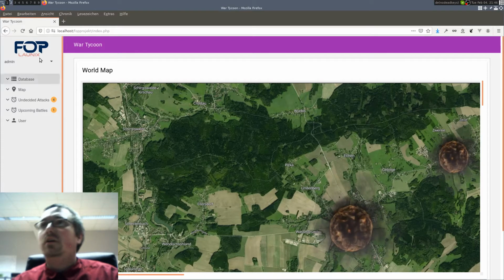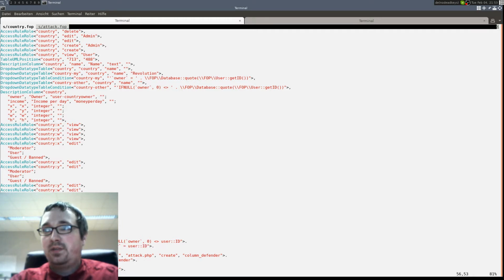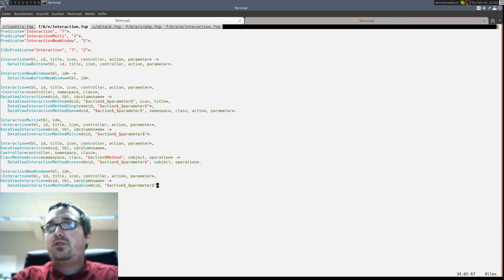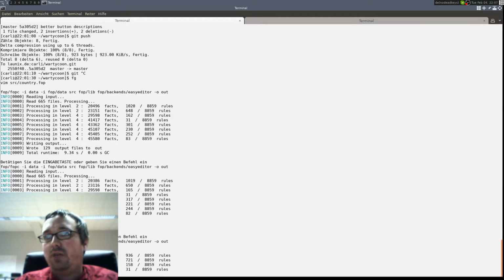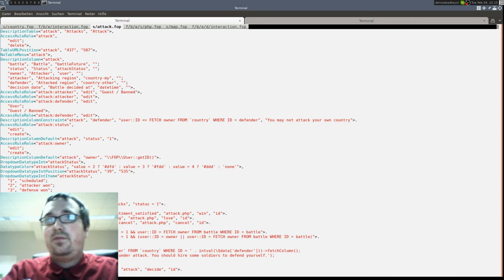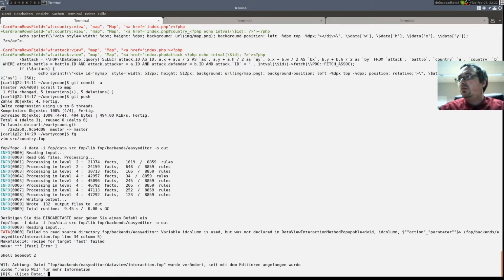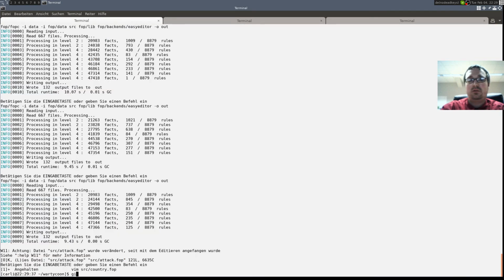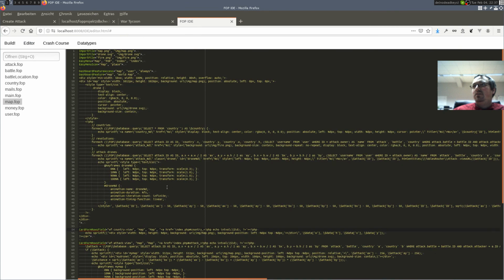War Tycoon Live Coding Session 8: Improving Usability LINK INCLUDED